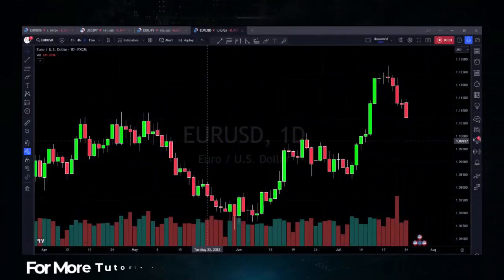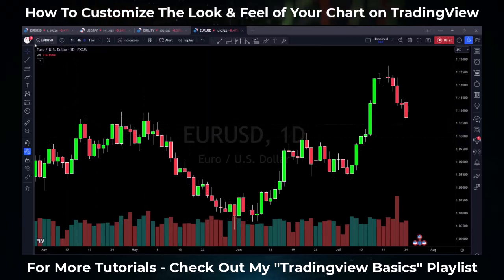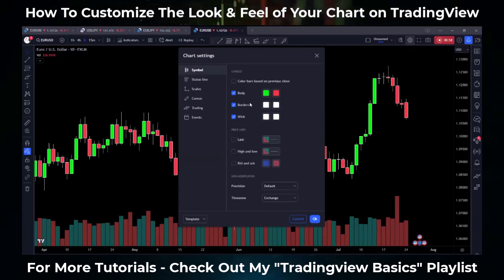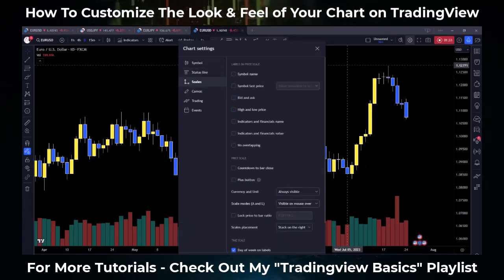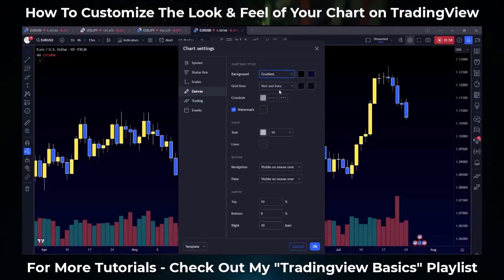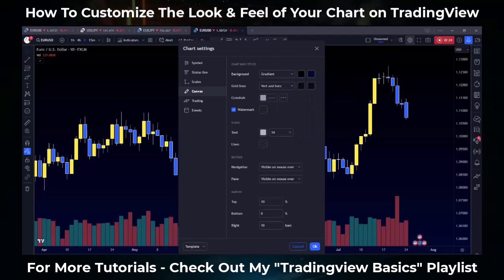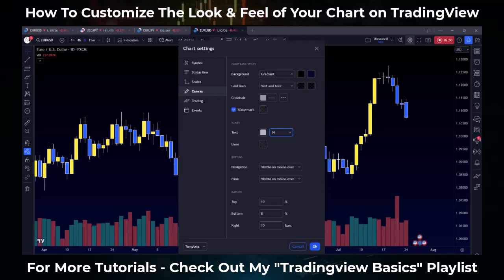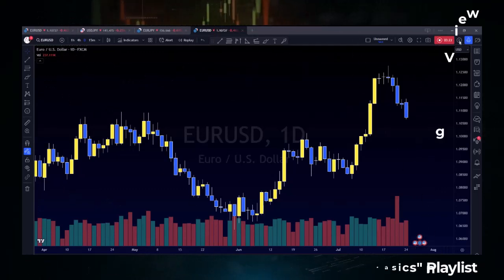TRADINGVIEW BASICS SERIES: How To Build & Customize A Chart on Tradingview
A brief tutorial on how to build out a custom chart here on Tradingview.

In this video we'll take a look at changing your theme, customizing your background & candlesticks along with adding relevant information & removing what's not needed from your trading chart.

Also, make sure you check out my TOP RATED - The Trading Coach Podcast. New episodes are released 3x per week!

(Free Workshops, Trial Memberships, Trading Software & More )